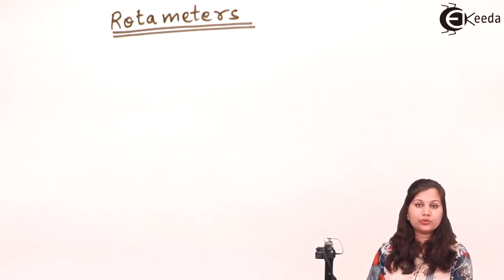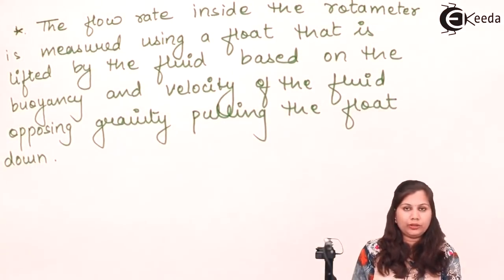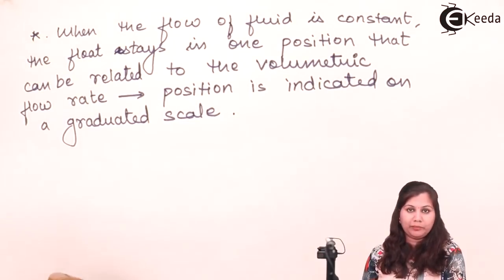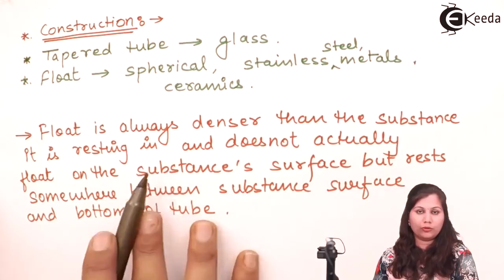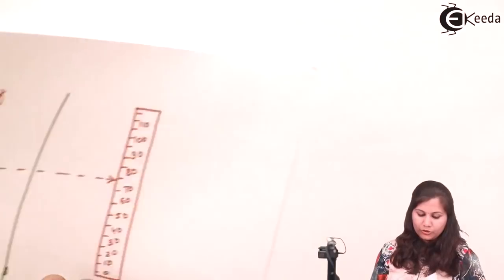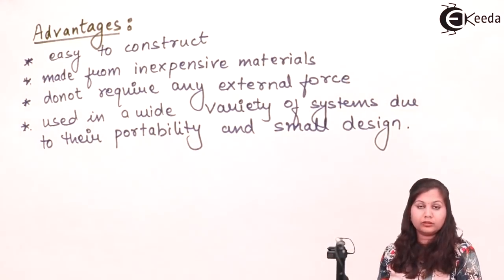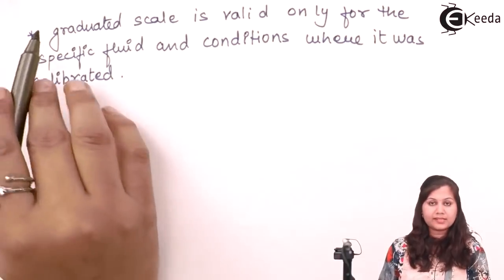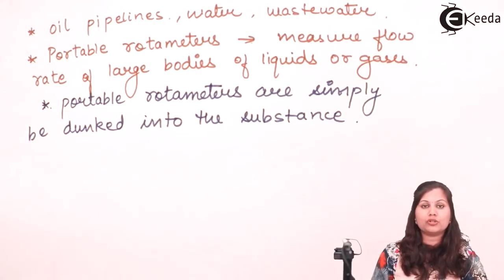Introduction to Rotameter - Flow Measurement Transducers - Electronic Instruments and Measurements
Video Name - Introduction to Rotameter

Chapter - Flow Measurement Transducers

Watch the video lecture on the Topic Introduction to Rotameter of Subject Electronic Instruments and Measurements by Professor Shruti Joshi. Watch the Complete lecture on Engineering Academics with Ekeeda.

Happy Learning.